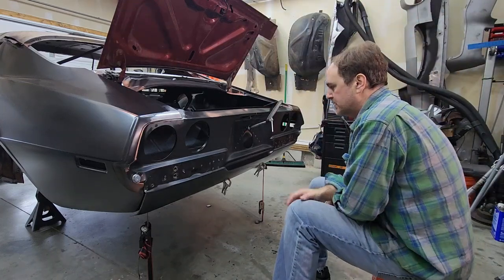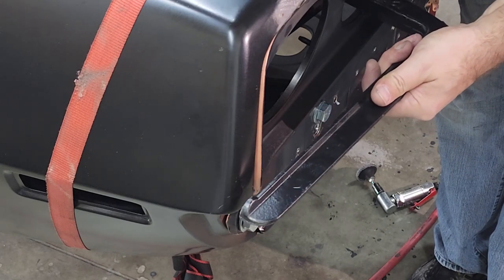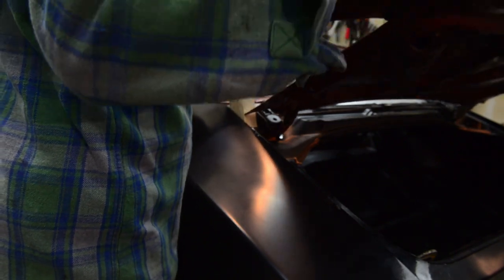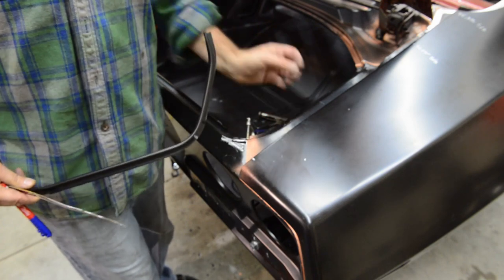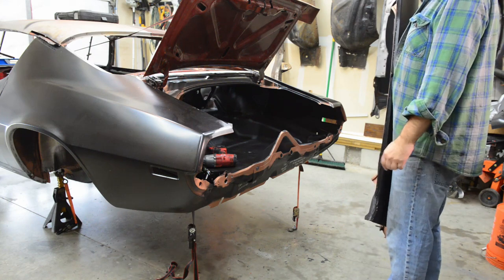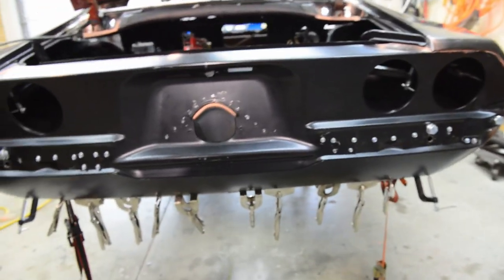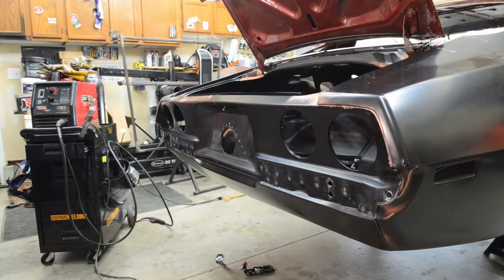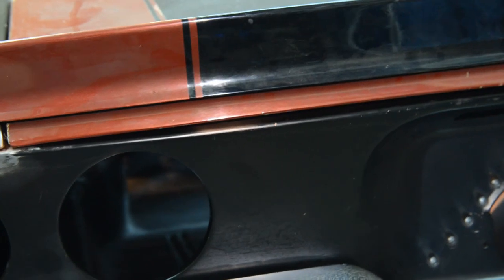Video 37 - AMD's Tail Panel Install on a 1971 Camaro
Finally get to permanently install the tail panel! Had a few problems of my own doing, along the way.